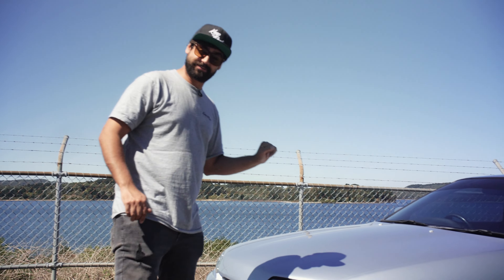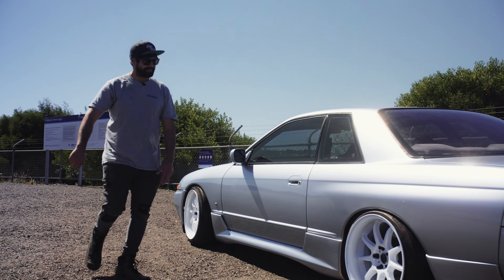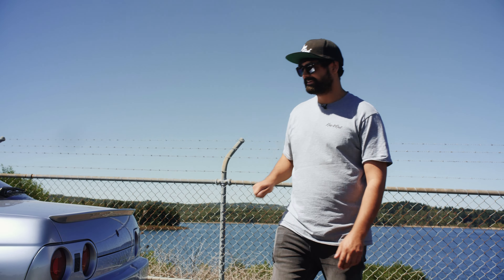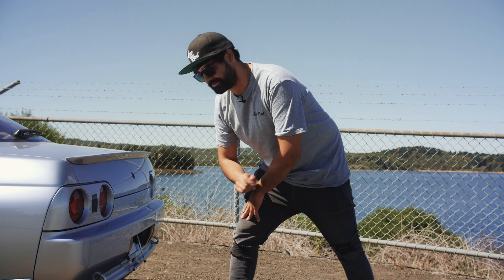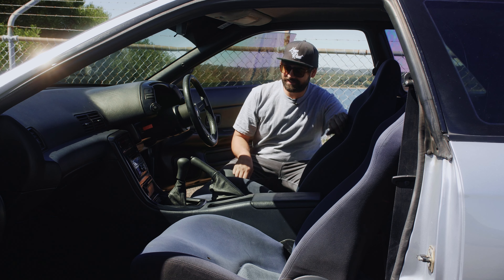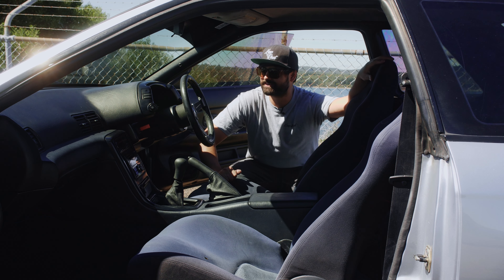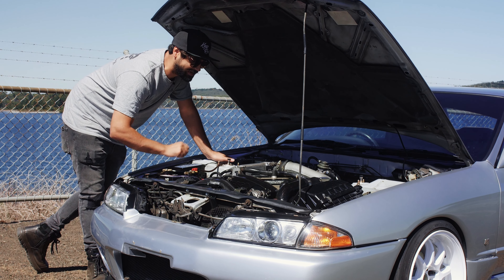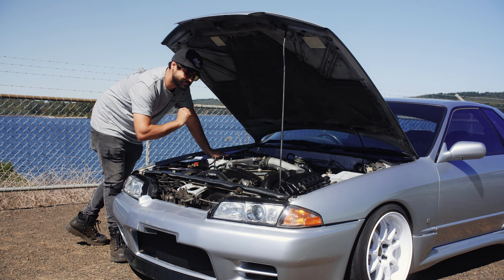Official R32 Skyline Giveaway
Own This Nissan Skyline R32 GTST for $30! 😍
One of the Sexiest Body Shapes of the Japanese Coupes 😎
DOUBLE ENTRIES FOR THE FIRST WEEK ONLY! 😈
Check it out: KeepitReet.com/r32skyline
1989 Nissan R32 Skyline Mspec Gtst Specs:
- RB20DET Straight 6 Turbo
- Metallic Silver Paint
- Heavy Duty Clutch
- 5 Speed Manual
- Front Mount Intercooler
- Apexi Exhaust
- Walbro 255 Fuel Pump
- Haltech Platinum Plug In
- R32 GTR Seats
- Nardi Black 330mm Steering Wheel
- Work D9R Wheels 17” Front 18” Rear
- Brand New BC Racing BR Coilovers
- Origin Boot Lip
- Mspec Skirts and Pods
- Genuine R32 GTR Front Bumper/Lip
Don't Forget we will have the car delivered direct to your doorstop where ever you are in Australia!
More Info - KeepitReet.com/r32skyline
Entries Close April 2nd 11:59PM AEST
Drawn via Livestream April 9th 12PM AEST
Permit Numbers: (All States and Territories Approved)
- T21/ 273
- TP 21/00307
- TP/00038